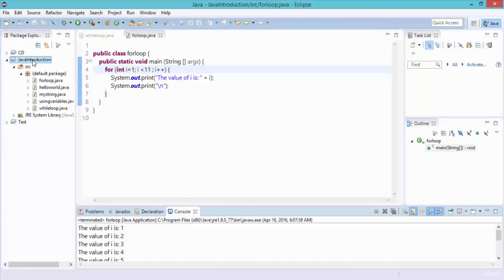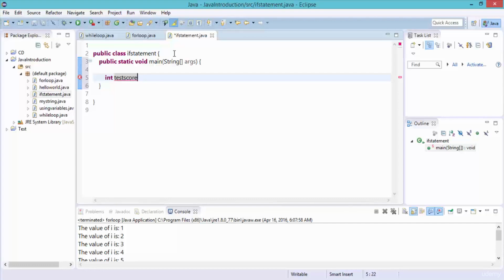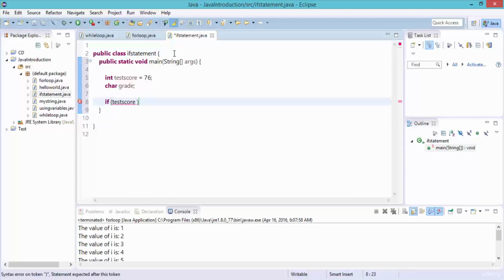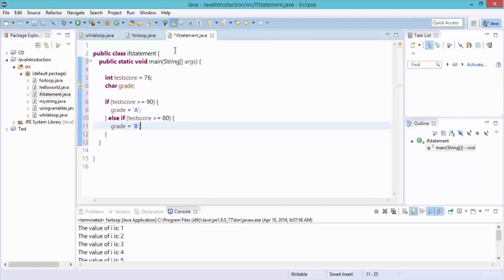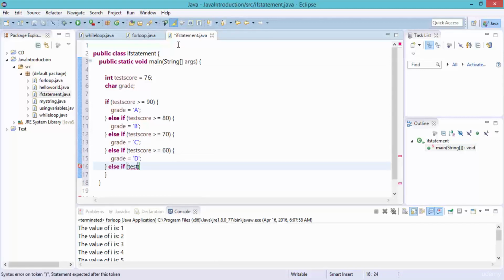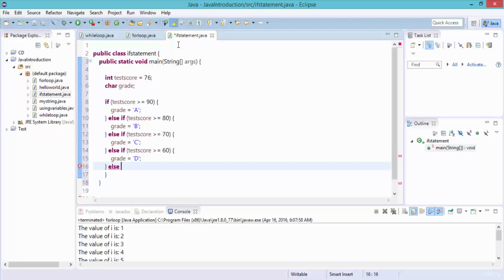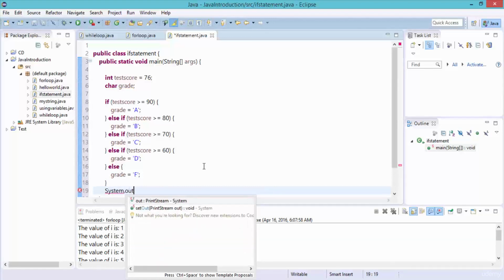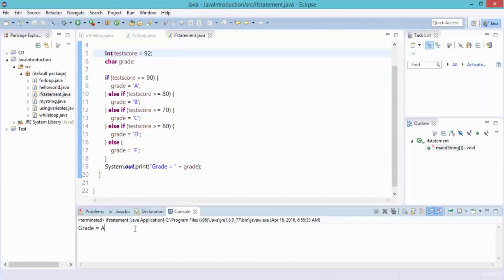23 - If statement